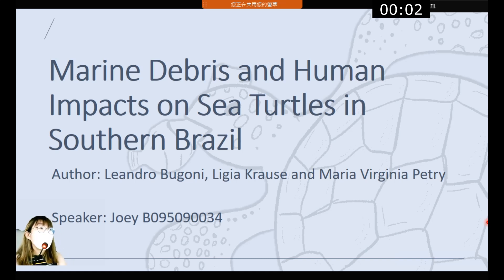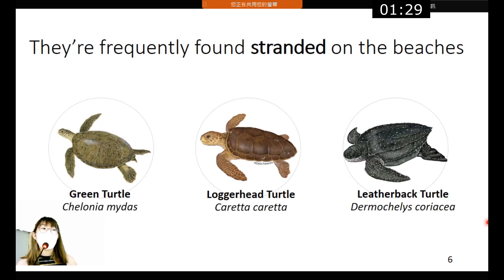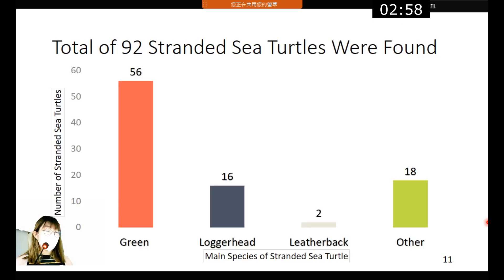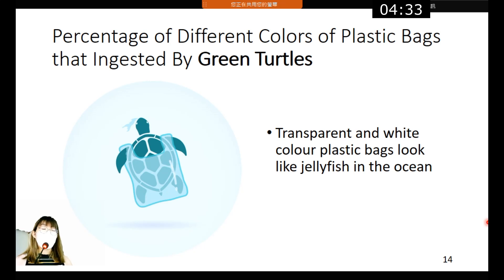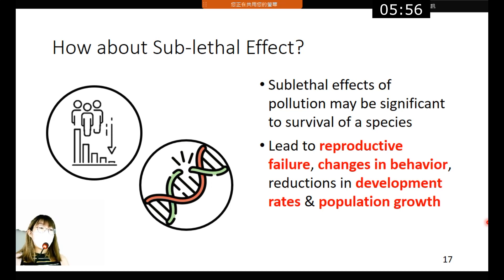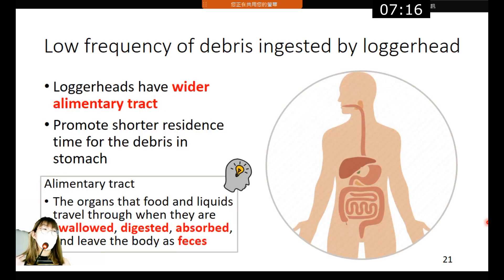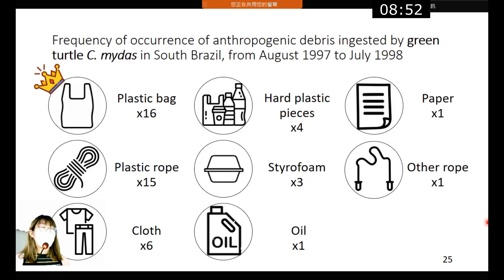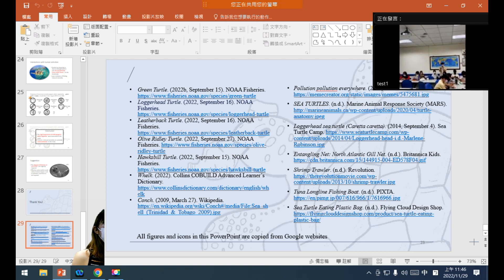17: Joey's talk II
Student's polished presentation of the paper entitled "Marine debris and human impacts on sea turtles in southern Brazil" by L. Bugoni et al., on Marine Pollution Bulletin (2001).
Duration of the talk: 9 min 48 sec

09:49 Edden's comment
10:06 Michael's comment